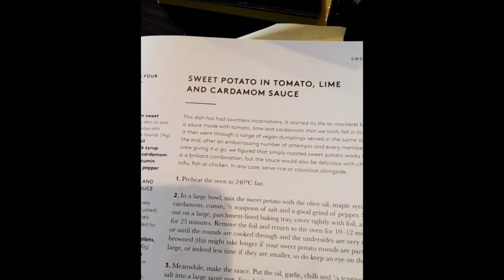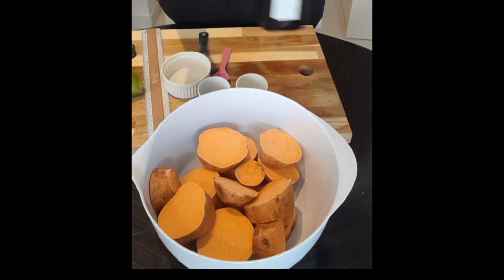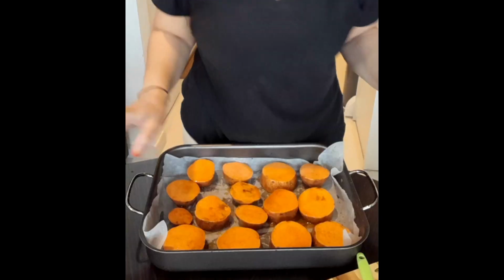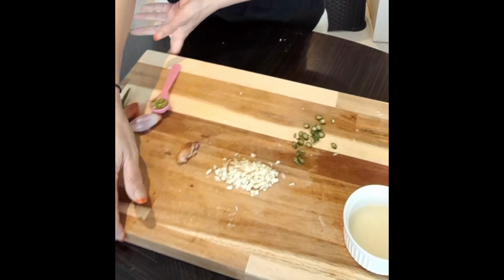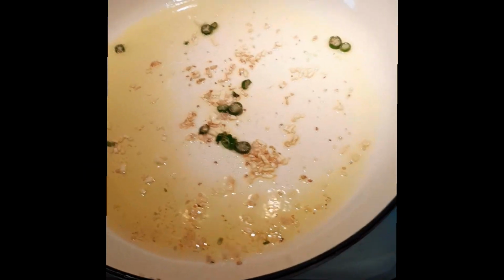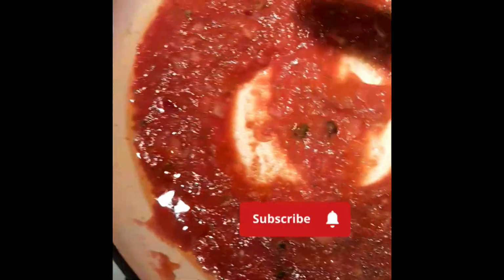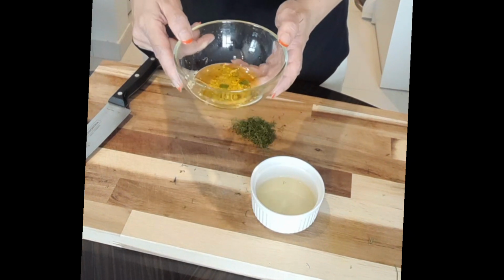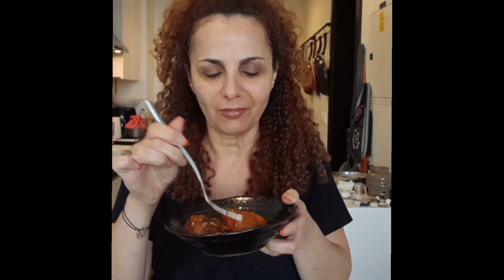Sweet Potato in Tomato, Lime & Cardamom Sauce |Veggie Stew |Vegan Food |Healthy Foods |Gluten-Free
I've always loved Sweet Potato to regular potatoes. When I was looking for a recipe to make this super versatile with, the one that stood out the most for me was this recipe.

The sourness of the lime worked so well with the tomato and the sweetness of the potato and the cardamom spice just married everything together beautifully.

This recipe serves 4 but I made it for 2 in the video.
you will need:
4-5 medium sweet potatoes, skin on and cut width-ways into 2 1/2cm thick rounds (1kg)
2 Tbsp olive oil
1 1/2 Tbsp maple syrup
1/2 tsp ground cardamom
1/2 tsp ground cumin

Tomato, Lime & Cardamom Sauce
75ml olive oil
6 garlic cloves, finely chopped ( not crushed)
2 green chillis, finely chopped ( 1 used only 1 for mine)
2 small red onions, finely chopped ( 100g)
1x400g tin of plum tomato, blitz in a food processor or blender till smooth
1 Tbsp tomato paste
1 1/2 tsp caster sugar
1 1/ tsp ground cardamom
1 tsp ground cumin
2 limes, finely grated to make 1 tsp and juice to make 1 Tbsp, rest cut into wedges to serve
2 tsp dill, finely chopped to serve
250ml water

Method:
1.Preheat Oven to 240C fan/gas

2. In a large bowl mix the sweet potato, olive oil, maple syrup, cumin, 1/2 tsp salt and good grind of pepper. Spread it out on a large parchment lined baking tray, cover tightly with foil and bake for 25 mins. Remove foil and return to bake for 10-15 mins, till rounds are cooked through and undersides are nicely browned ( keep am eye on them)

3.to make the sauce put oil, garlic, chillie and 1/8 tsp salt into a large sautee pan with a lid and cook at medium heat. Fry gently for 5-8 mins till garlic is soft and fragrant ( you don't want the garlic to brown or crisp so turn the heat down or reduce the time). Transfer half of the mixture to a bowl, leaving the rest in the pan. Fry the red onions to the same pan on medium heat and cook for 5 mins stirring often till soft and translucent. Add the blitzed tinned tomatoes, tomato paste, sugar, cardamom, cumin, lime zest and 1 tsp salt and cook for 5 mins stirring few times. Add 250 ml of water and bring to gentle simmer, then cook for 5 mins.

4. Transfer the sweet potatoes brown side up to the pan of sauce ( piling them up if needed and don't all fit). Turn the heat to low, cover with the lid and continue to cook for 10 mins

5. Mix the dill and lime juice, with the reserved chili and garlic oil, and drizzle over the sweet potatoes. Serve from the pan with the lime wedges.

xoxo
Beta

Musician: Iksonmusic  @Ikson8D